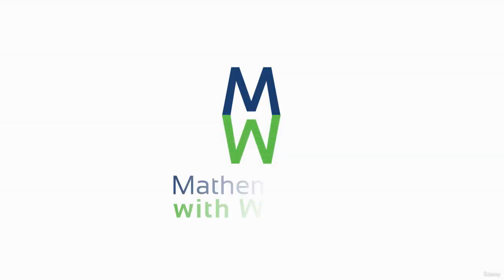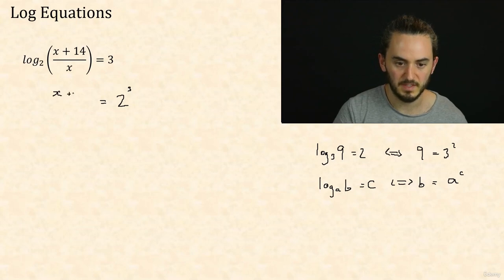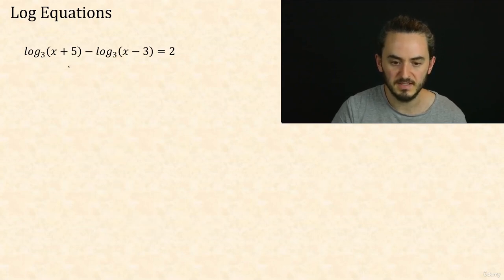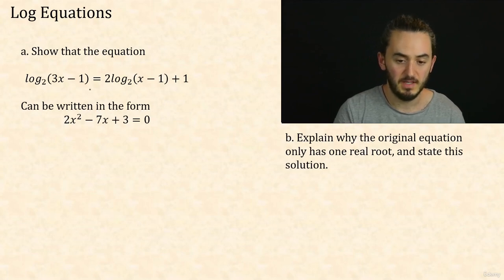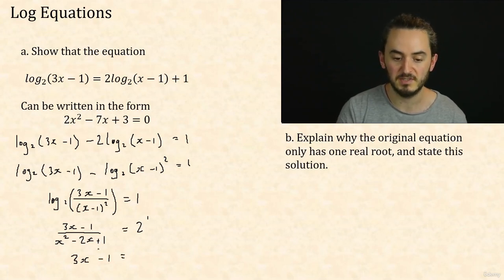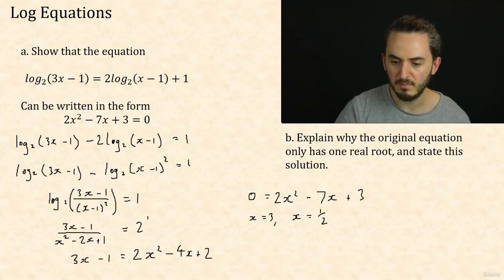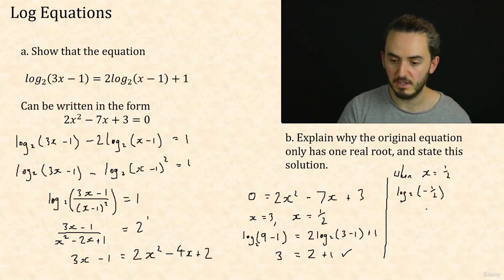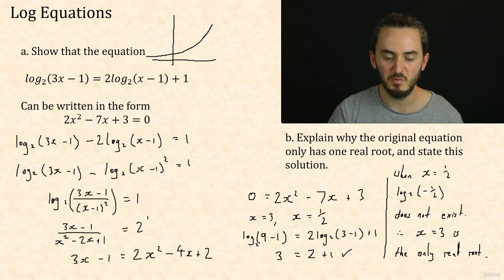9 - Logarithmic Equations - Part 1 | CIE A Level Pure Mathematics 2 & 3